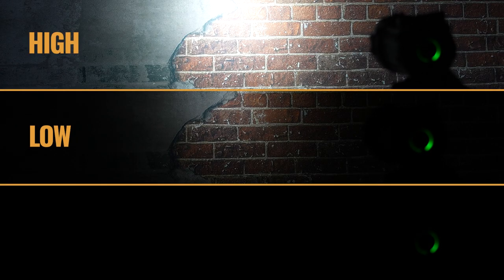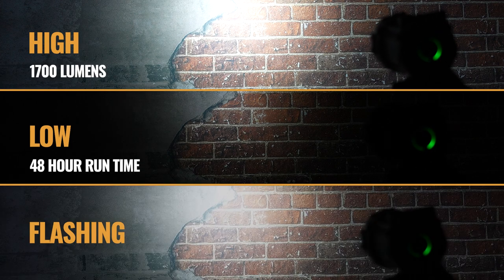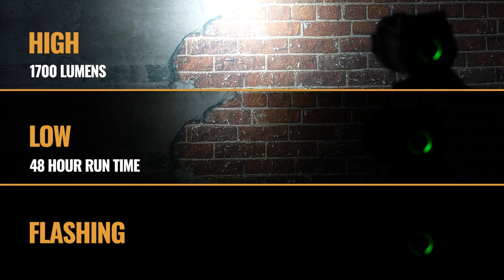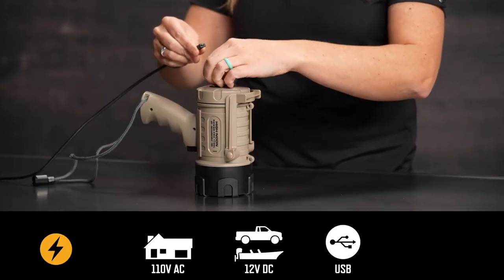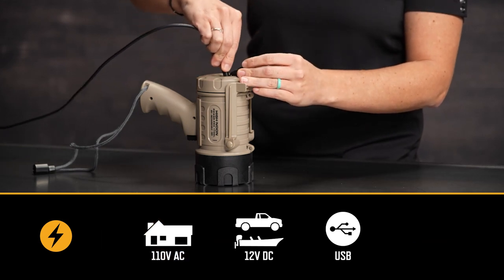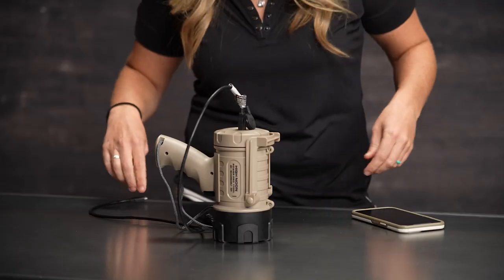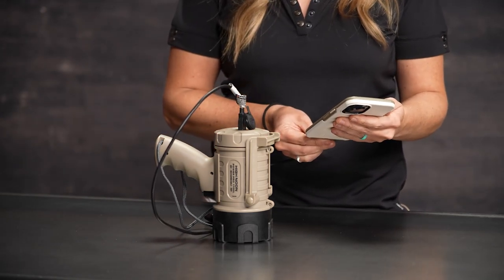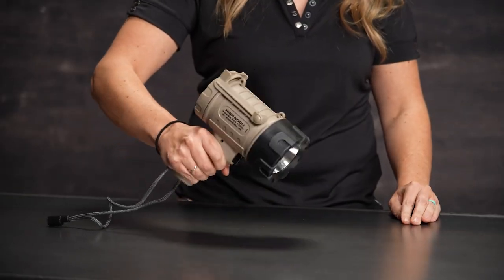Browning High Noon Power Pro Spotlight - 2022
2022 Browning High Noon Power Pro Spotlight – USB/12V/110V:
High power spotlight with 1700 lumens and multiple lighting modes. Reaches over 515 yards. Includes rechargeable li-ion battery that can be charged or continuously powered by USB, 110V AC or 12V DC. Includes Power Bank feature, waterproof, submersible and floats.